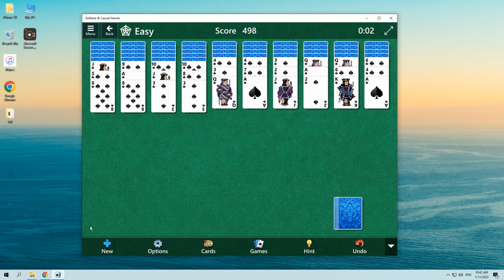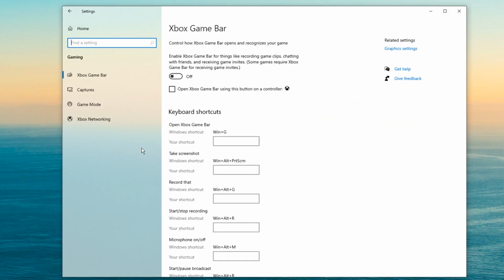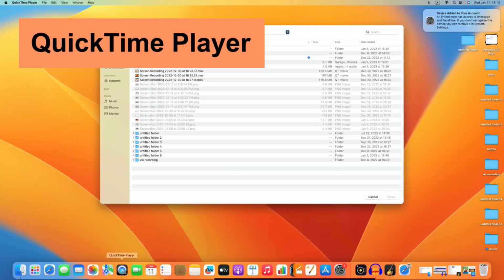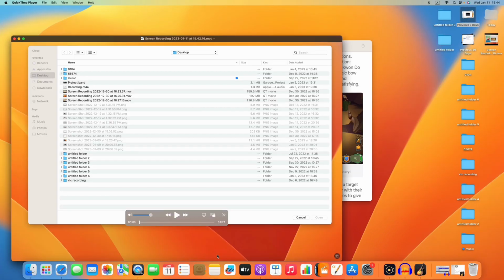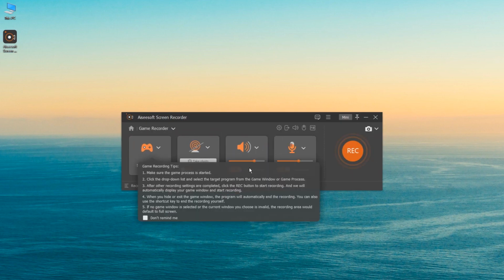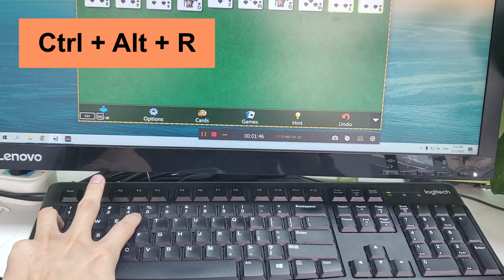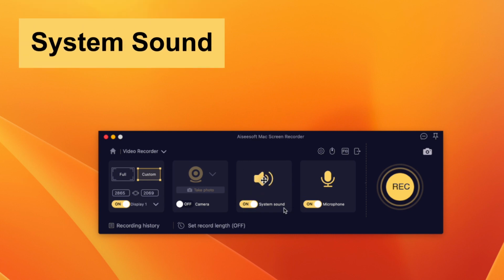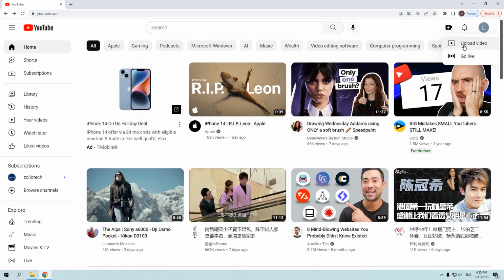How to Record and Edit YouTube Gaming Videos in 2023 (For Beginners)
The process of recording gaming videos on YouTube may seem difficult at first, but it is actually quite simple.

Timestamp:
00:00 Intro & Preview
00:36 Record YouTube Gaming Videos on PC
01:39 Record YouTube Gaming Videos on Mac
02:50 Record and Edit YouTube Gaming Videos on Both PC and Mac

To record a YouTube gaming video on your PC, you can use a built-in Windows feature called Xbox Game Bar in a few steps.
To record gameplay on Mac with sound, open QuickTime, click File New Screen Recording, choose a microphone for capturing your voice and audio, and then hit the red Record button.
AppGeeker Screen Recorder is a stable game recorder for both PC and Mac, with which you can record a video of the gaming process and/ or game audio, microphone audio, and your webcam. You can also edit it after recording the gameplay.